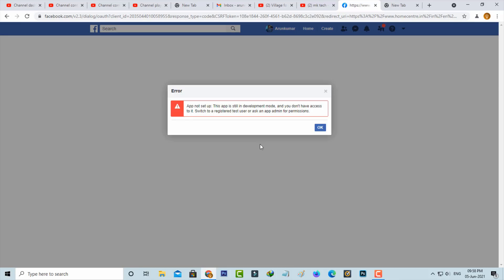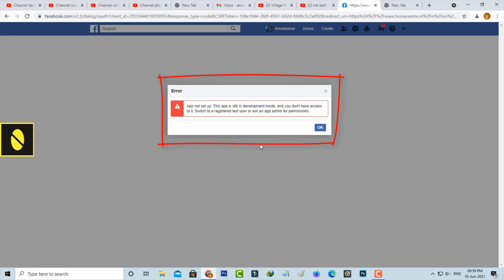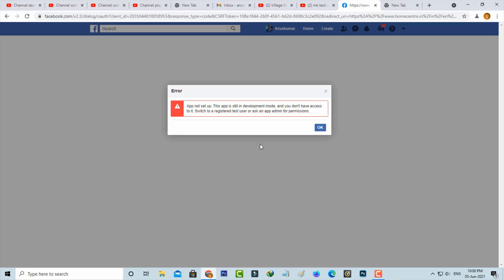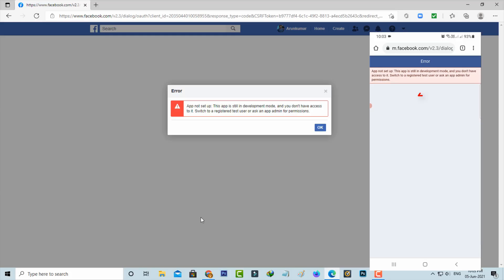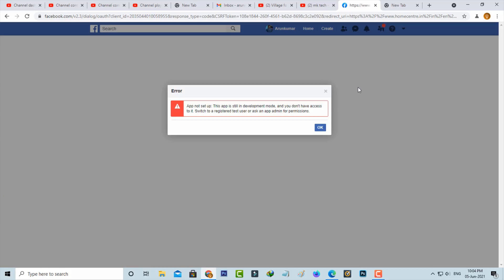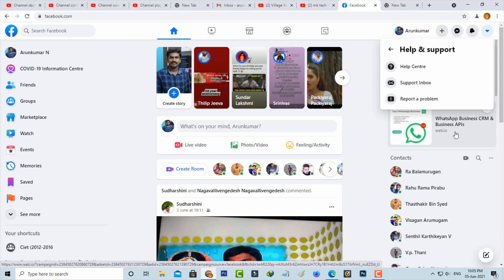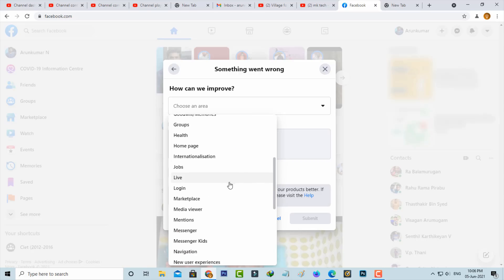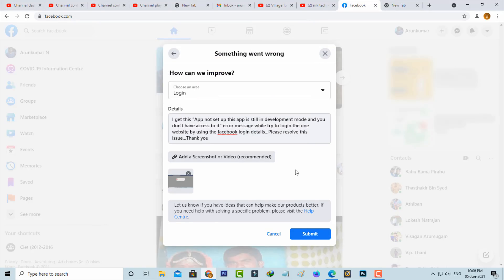App not set up this app is still in development mode and you don't have access to it Facebook Error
This tutorial is about how to fix app not setup this app is still in development mode and you don't have access to it.

If you use android mobile or ios iphone,this same problem is occurs while login the fb account.

This is mostly occurs if you try to login the mobile legends,gameloop,epic games account,genshin impact and pubg lite games.

But always use 2022 released new update of facebook app in your device.

Today i get the following one error notification while i try to sign in the one website by using facebook login details :

Error

App not set up: This app is still in development mode,and you don't have access to it.

Switch to a registered test user or ask an app admin for permissions.

OK

How to solve facebook error app not setup this app is still in development mode :

1.One of my subscriber ask why does this issue happening and what is the meaning?.

2.So my point of view this is not a error,which means that this is a type of bug.

3.Only way to fix this problem is,just send the report message to facebook team.

4.And they verify your issue,but this process may takes up to 24 hours.

5.So i hope they will fix this error message.